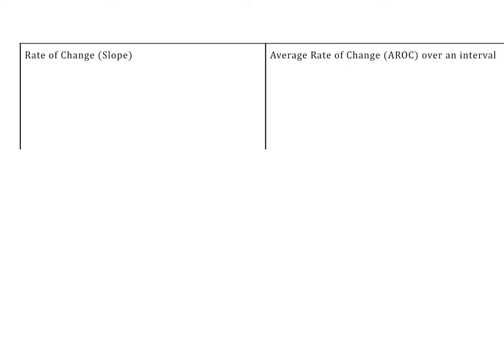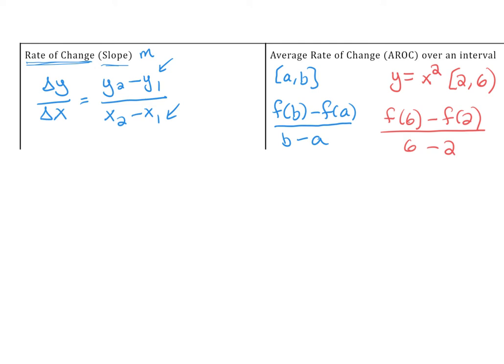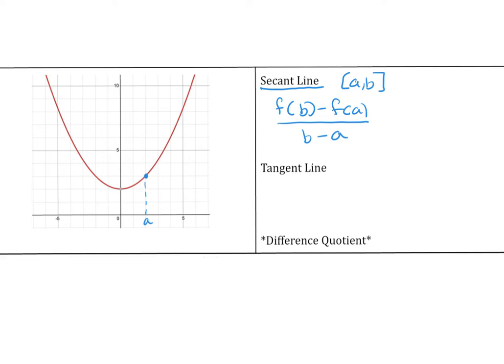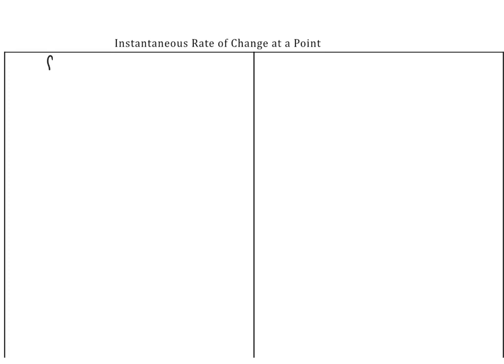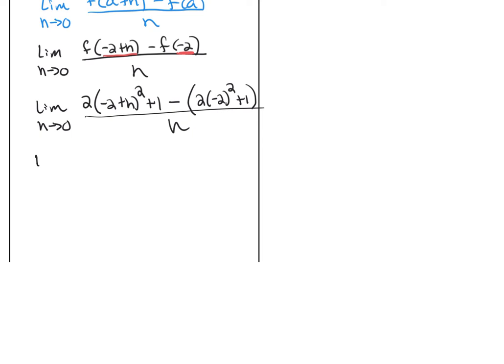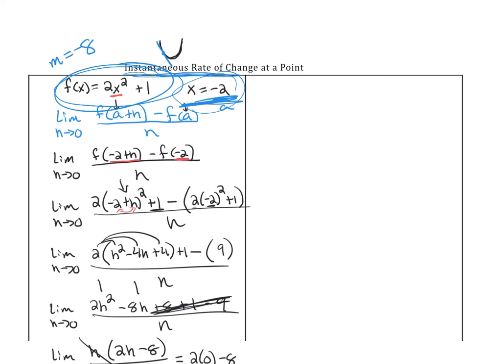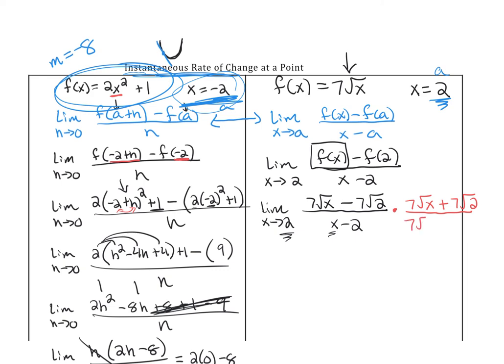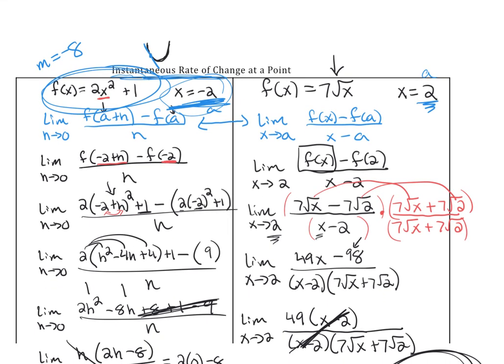2.1 Defining Average and Instantaneous Rate of Change at a Point